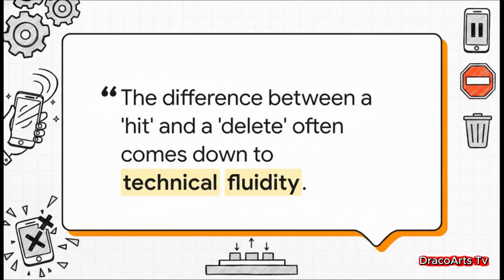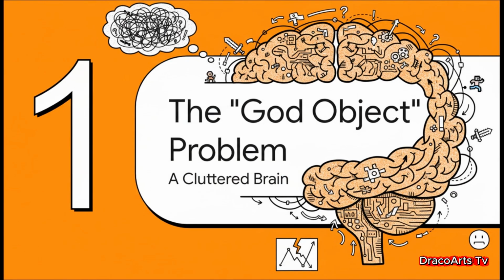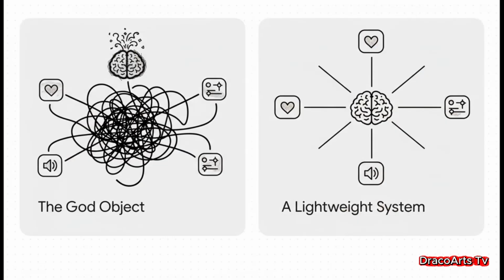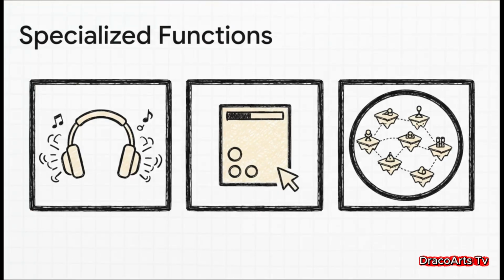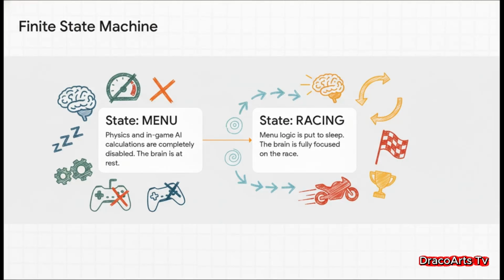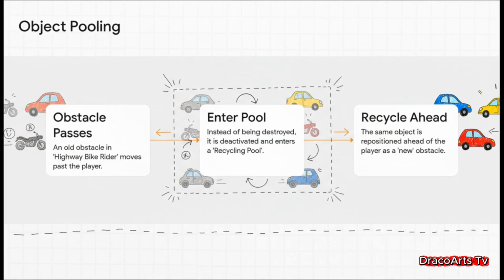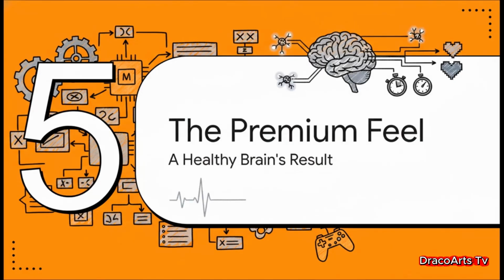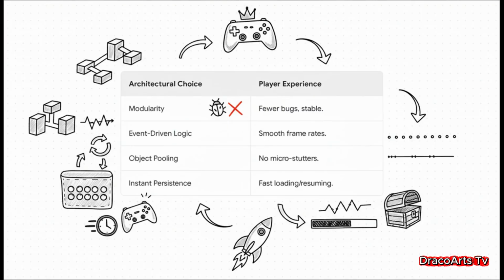Building a High-Performance Game Manager: A Deep Dive into Lightweight Architecture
In the competitive landscape of mobile gaming, the difference between a "hit" and a "delete" often comes down to technical fluidity. Whether you are orchestrating an intense firefight in Commando Rescue Strike or managing high-speed physics in Highway Bike Rider, your Game Manager is the brain of the operation.

If that brain is cluttered, the whole body—the game—stutters. Here is how to architect a lightweight, scalable system that keeps performance high and latency low.